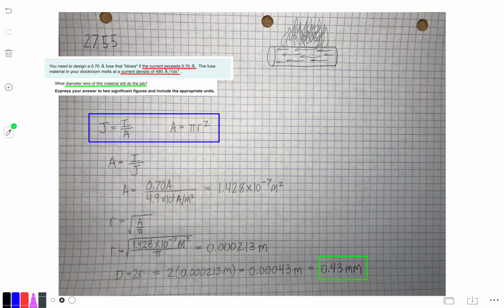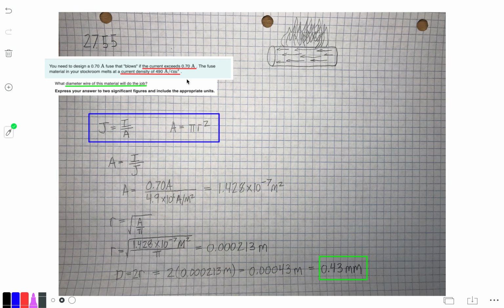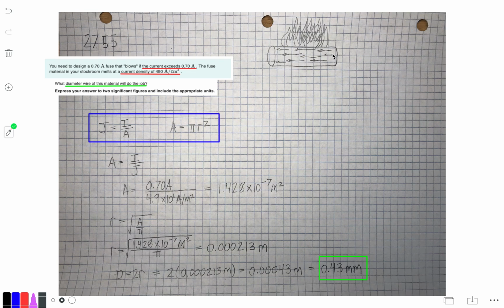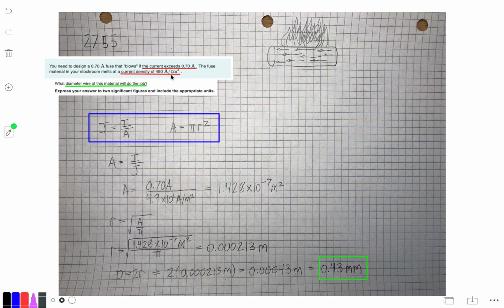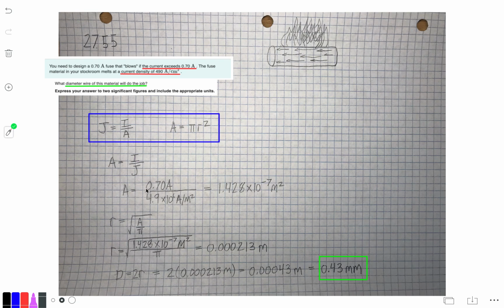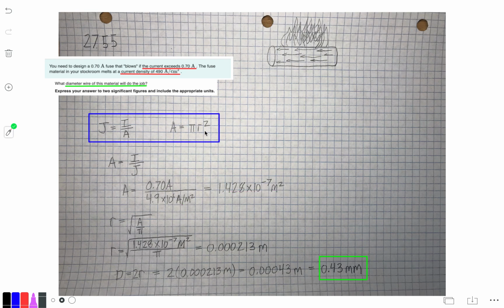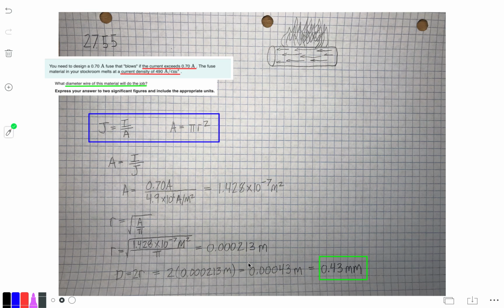Physics 253 Week 7: Problem 27.55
Melting wires and blown fuses!